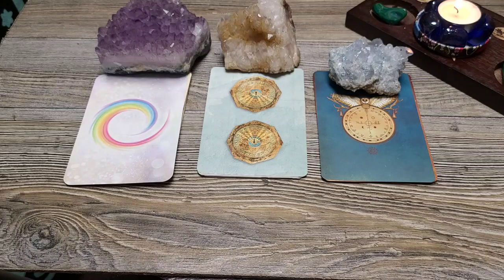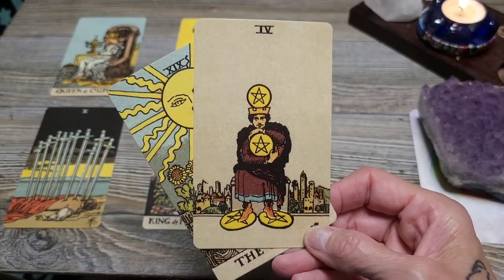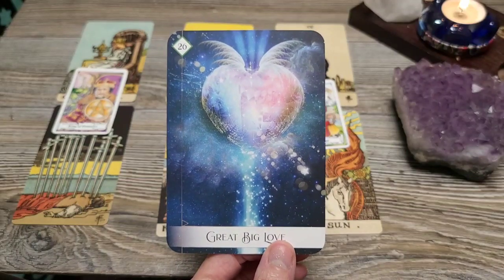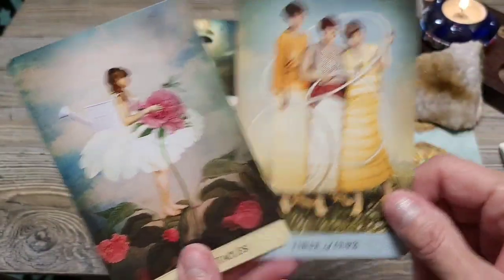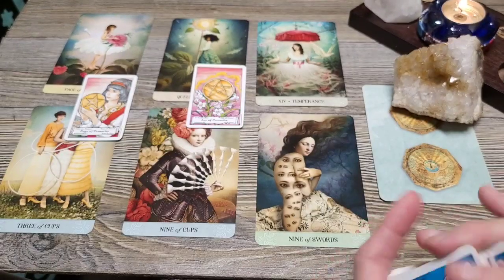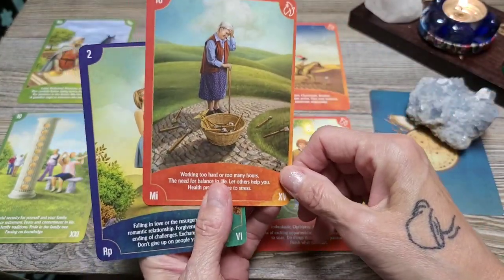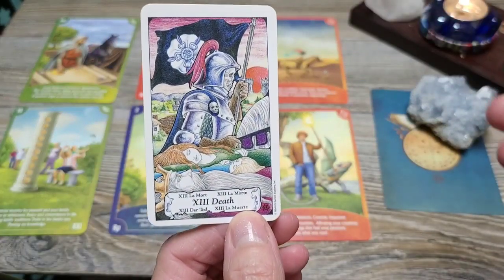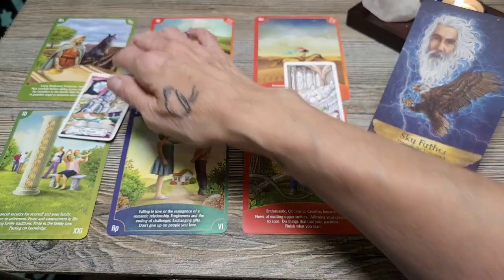In the Here & Now~ALL signs~ What you NEED to know./ Pick a card/ Timeless Tarot Reading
Welcome to Forest for the Trees Tarot & to your For the here & now, Pick -a- Card Timeless reading. When you are meant to hear these messages, you will.
           So Many Blessings Rudi xo

Time Stamp:
0:00-Intro
1:05-Amethyst
15:03-Citrine
28:43-Celestite

Smith-Waite Tarot
Oracle of the 7 Energies

Tarot of Mystical Moments
Enchanted Map Oracle

Angel Wisdom Tatot
Angels and Ancestors Oracle
Hanson-Roberts Tarot